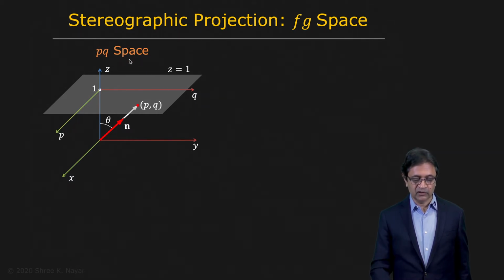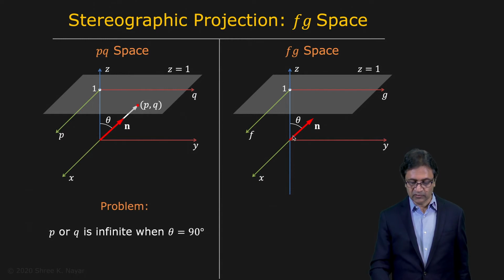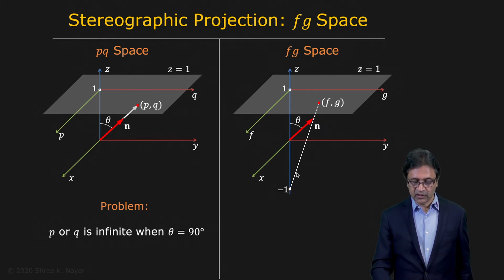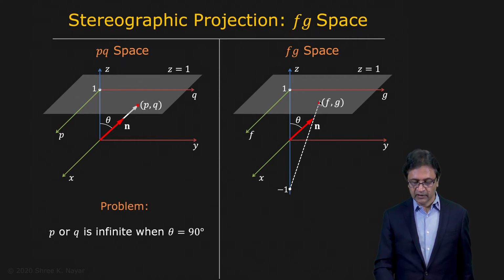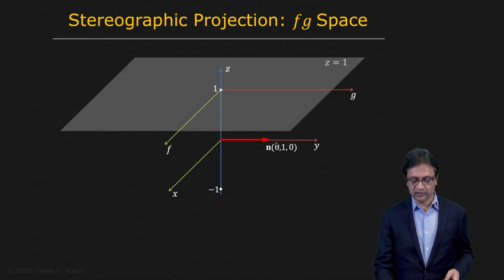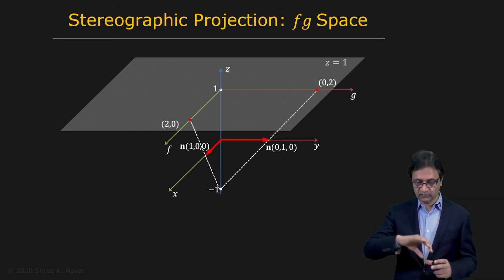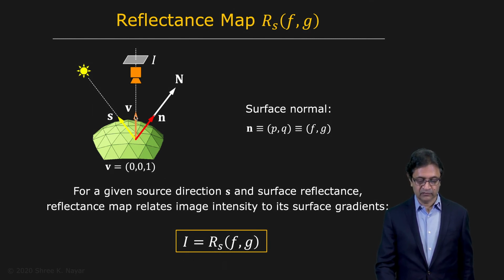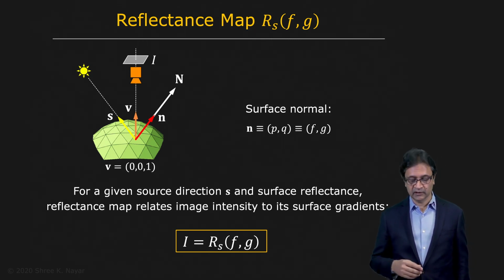Stereographic Projection | Shape from Shading